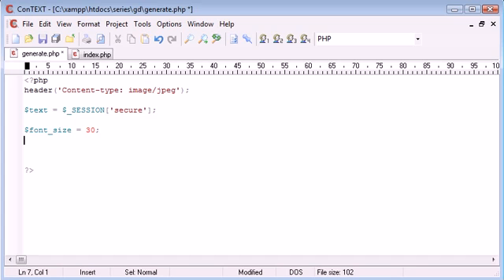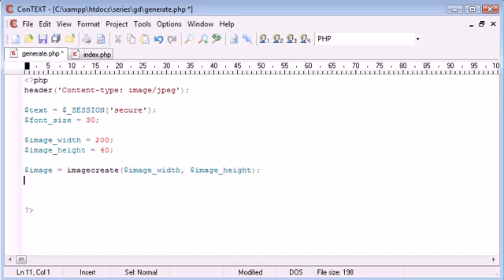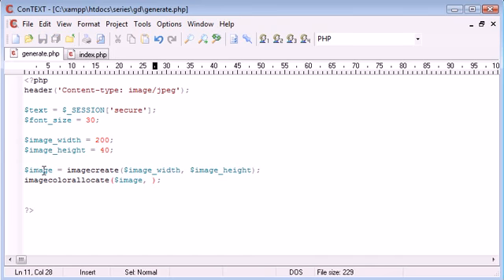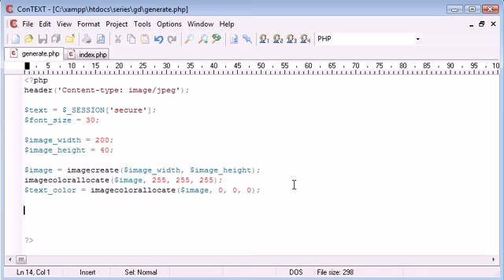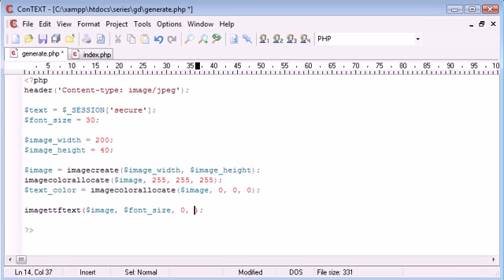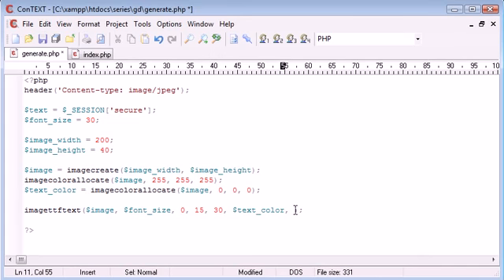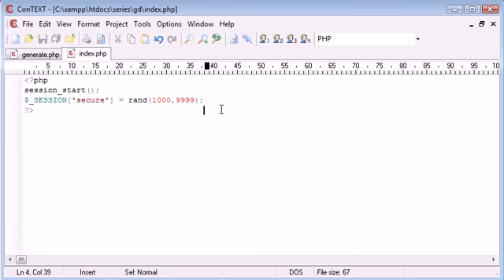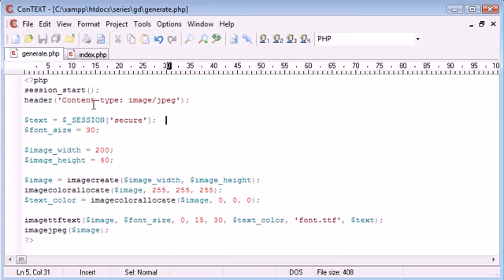Beginner PHP Tutorial 165 - Creating Captcha Image Security Part 2